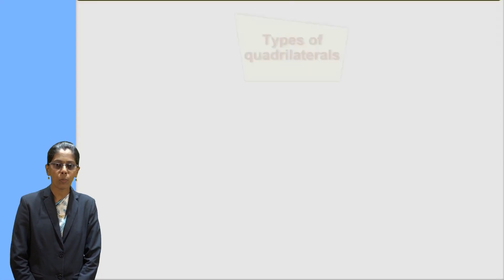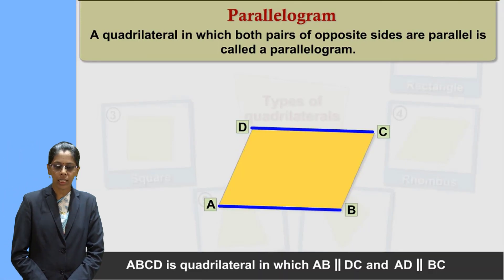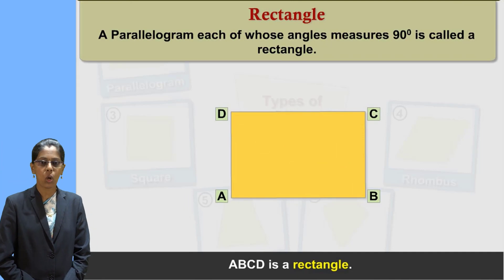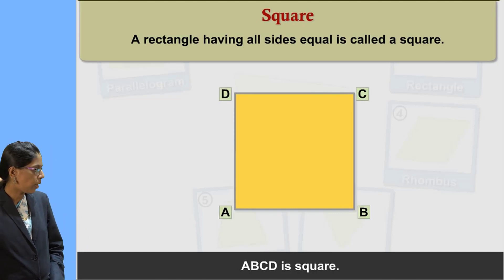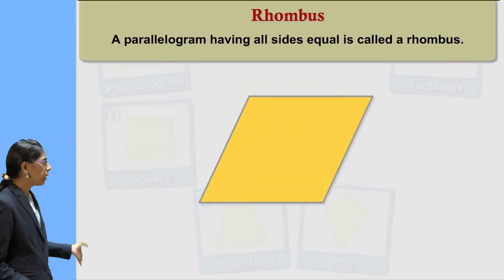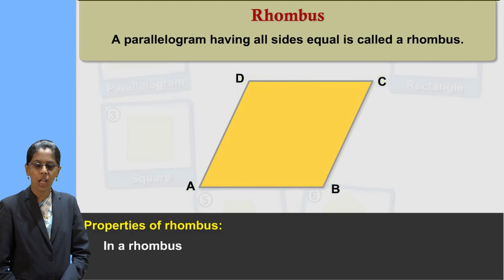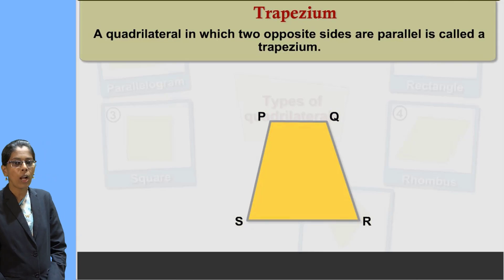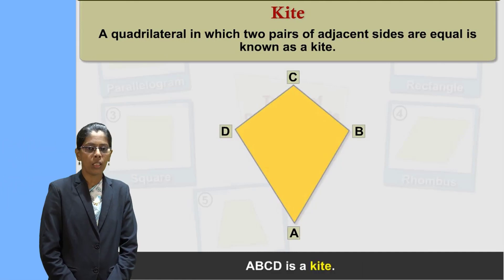CPSN Class- VIII Subject- Mathematics Topic - Understanding Quadrilaterals Made By- Mrs. Jyoti Kadam